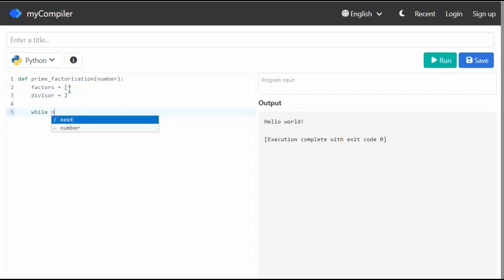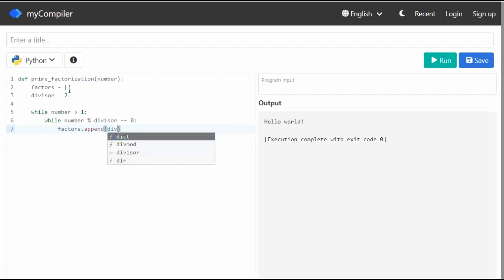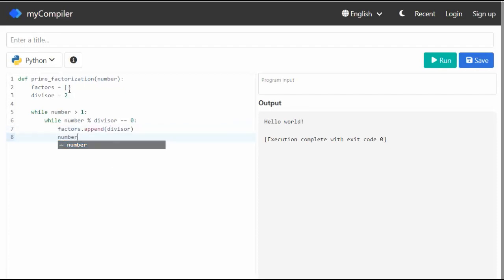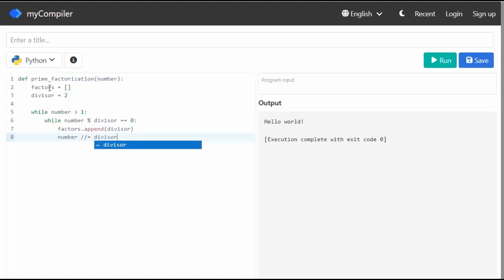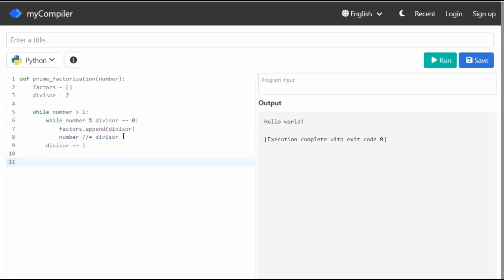How to Find Prime Factors: Python Function for Number Factorization.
Prime Factorization
step-by-Step Guide: Writing a Prime Factorization Function in Python

the process of finding the prime numbers,
which are multiplied together to get the original number.
Find Prime Factors
Prime Factorization: Identifying Prime Numbers in Multiplication.
Discover prime numbers with prime factorization!
Finding Prime Numbers when Multiplied Equals the Original Number
Discover the power of prime factorization to unravel numbers!

In this video, you'll dive into the exciting world of Python programming, where we'll demystify the concept of prime factorization. We'll explore a simple yet powerful algorithm designed to find the prime factors of any given number effortlessly. You will witness how the Python language allows us to express complex mathematical ideas in a way that's both intuitive and beginner-friendly. The goal is to make the process of finding prime factors easy and accessible, even if you're just starting your coding journey.

The core of the video centers around an algorithm implemented in Python, which systematically identifies the prime factors of a given number. We'll break down each line of code to ensure a clear understanding, emphasizing how variables like 'divisor' and 'factors' play crucial roles in the process. You'll see step-by-step how the program efficiently computes prime factors, gaining insights into the logic behind each decision made in the code. The beauty of this algorithm lies in its simplicity, making it an excellent entry point for anyone new to programming.

Practice truly makes the master, and we encourage you to follow along, perhaps pausing the video at different points to experiment with the code on your own. By the end of the tutorial, you'll have a hands-on understanding of prime factorization, a fundamental concept in number theory. Whether you're a beginner looking to strengthen your programming skills or someone eager to explore the elegance of algorithms, this video will equip you with practical insights that can be applied to a wide range of coding challenges. So, get ready to unravel the secrets of prime factorization in Python and embark on a journey to enhance your coding proficiency!